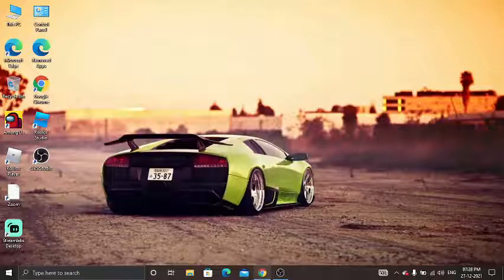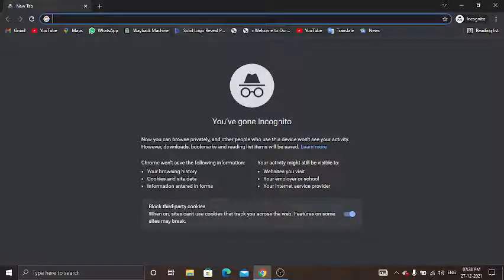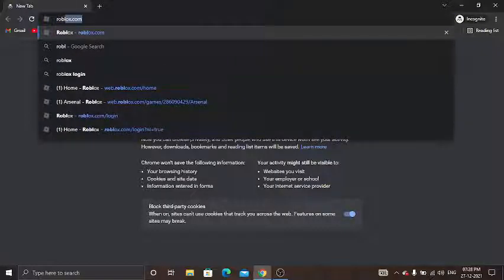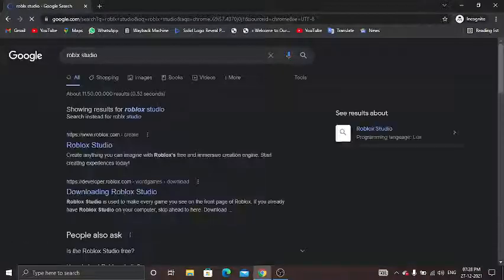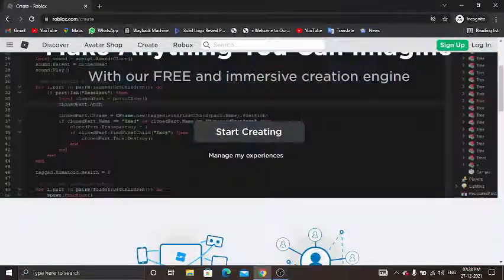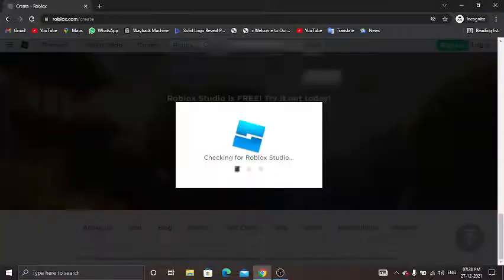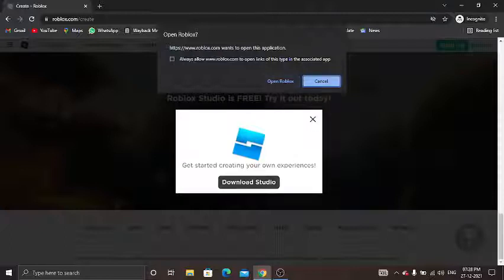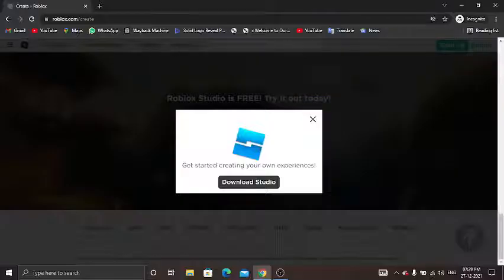How to Fix Roblox studio Not opening error.